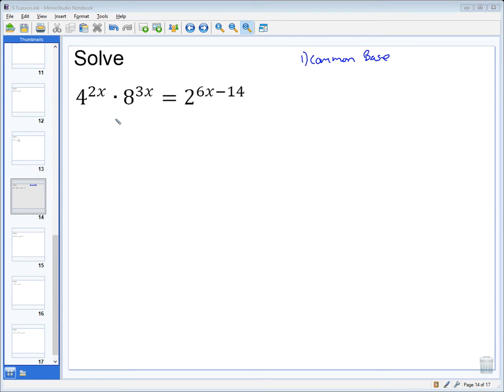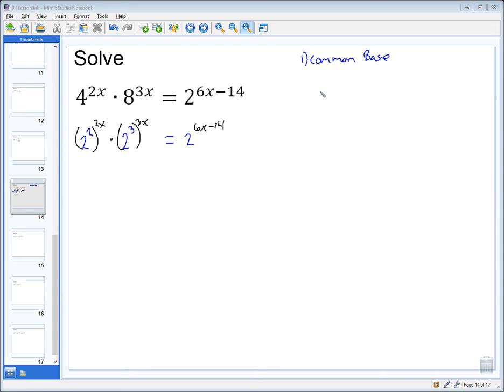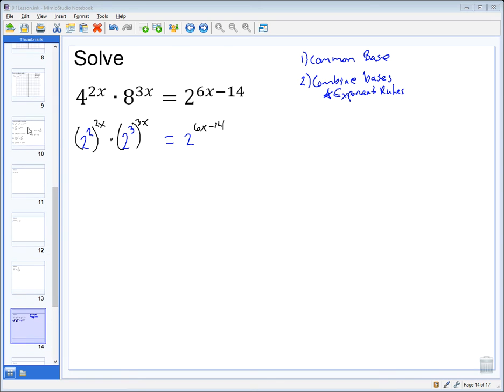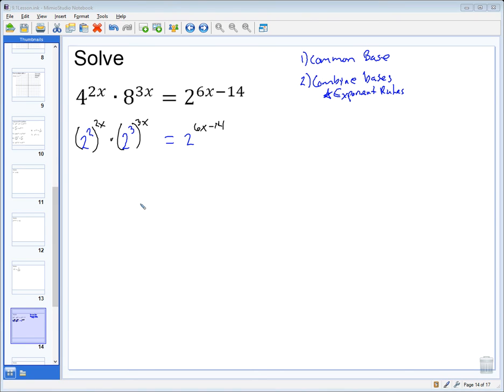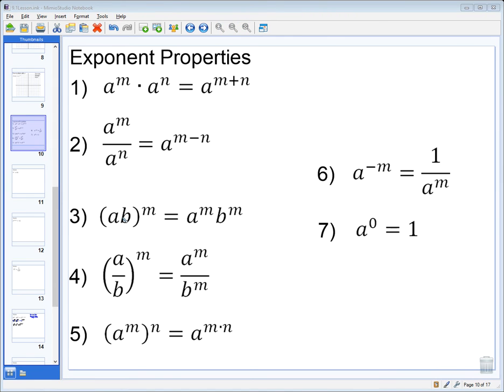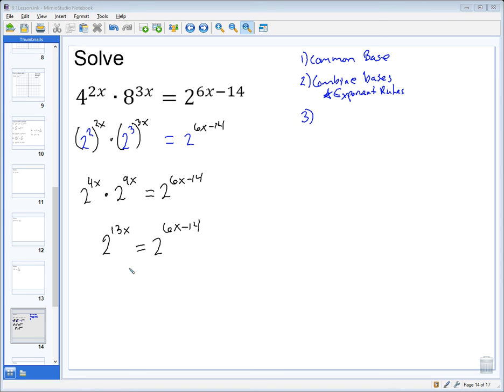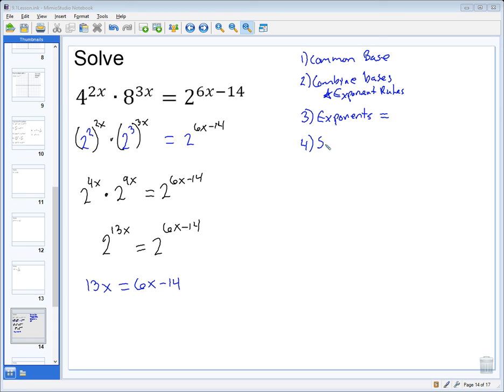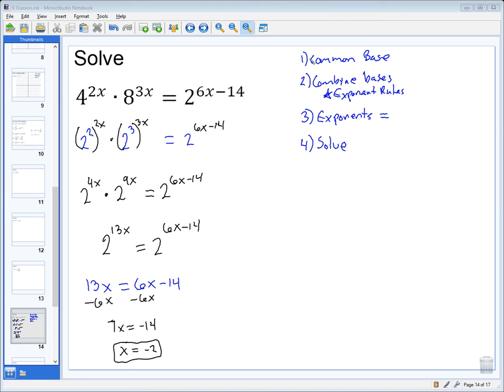M3 9 1 Solve Exponential Equation